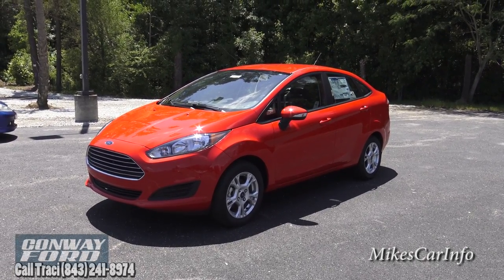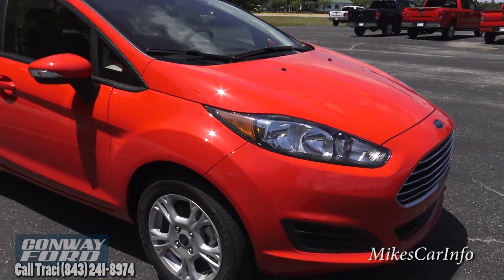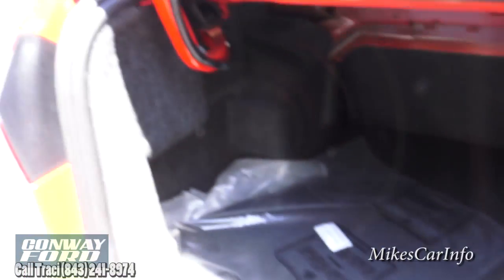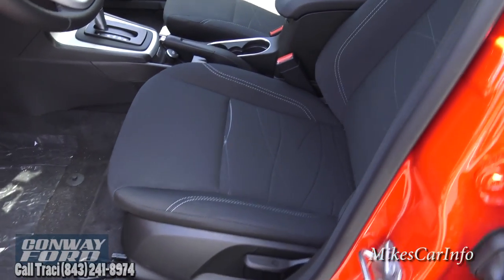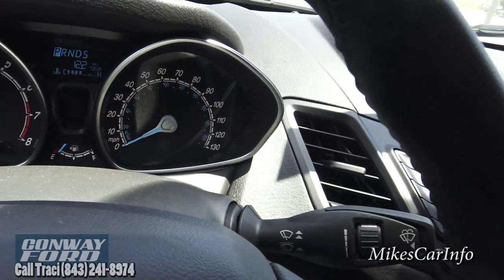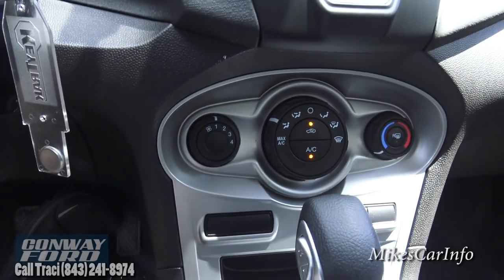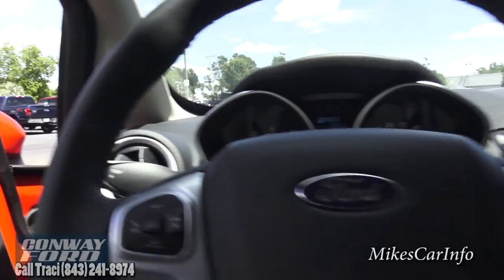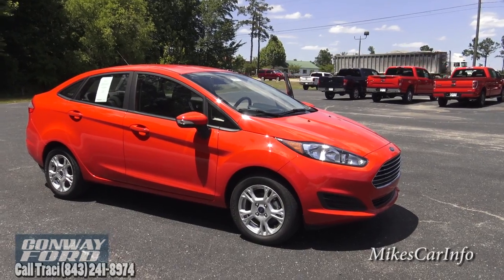👉 2015 Ford Fiesta SE FWD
This 2015 Ford Fiesta is a great balance of value and features. With the initial price and low cost of ownership this is a great option for a tight budget. Why buy used when a new car is this affordable?

Please call Traci Like at Conway Ford near Myrtle Beach SC for a great deal on a car like this. Make sure you ask for Traci Luke and tell her you saw it on MikesCarInfo! (office) or (cell) 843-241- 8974

 VIN #: 3FADP4BJ4FM178404